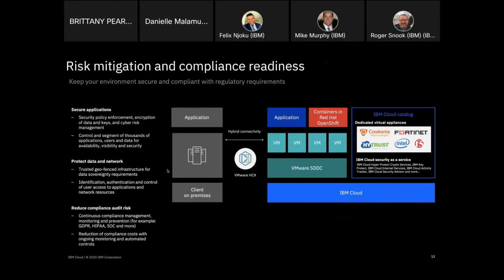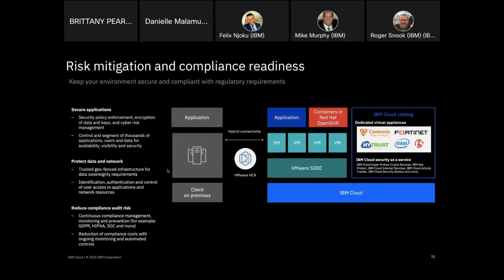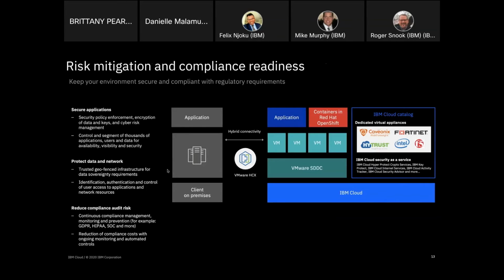VMware Use Case 4 Risk Mitigation and Compliance Readiness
In this short video, the team focus in on the Risk Mitigation and Compliance Readiness use case for VMware on IBM Cloud.